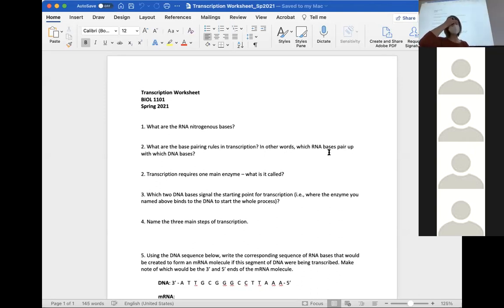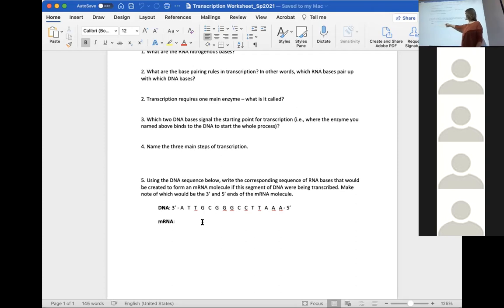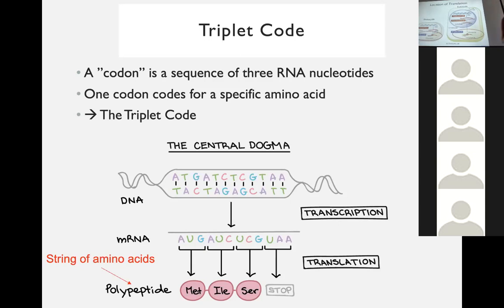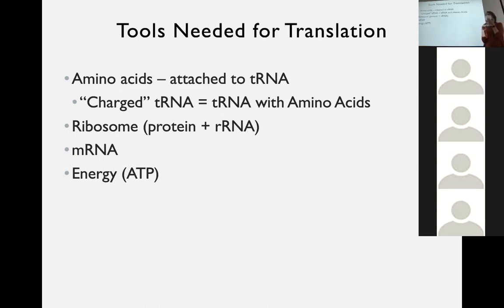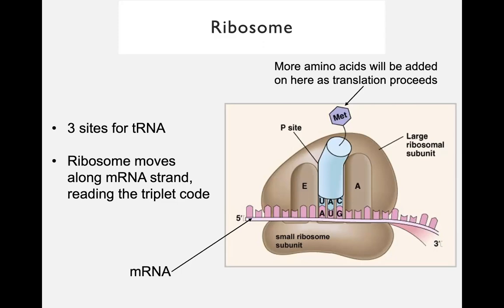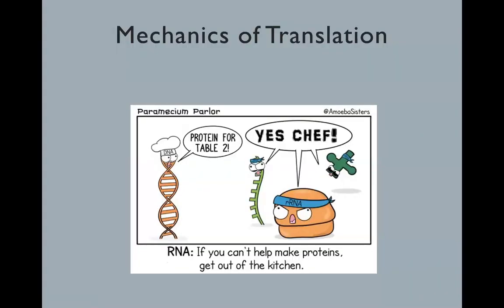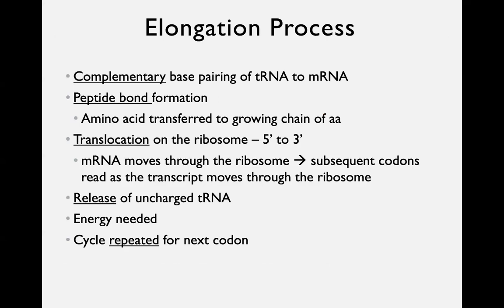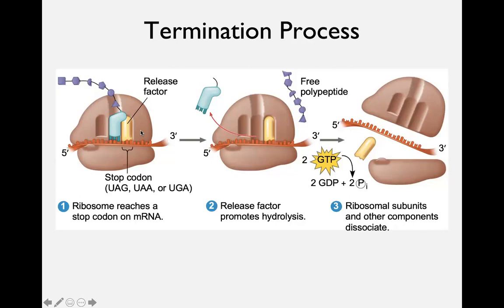BIOL1101 Lecture - 4/19/2021